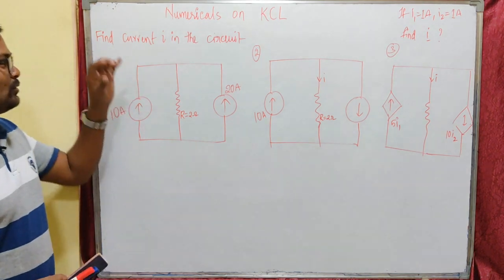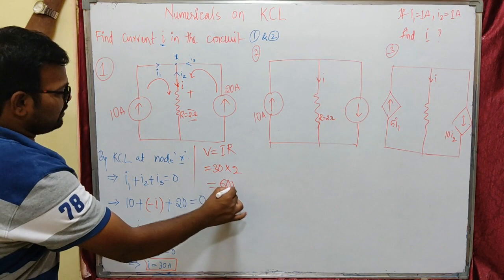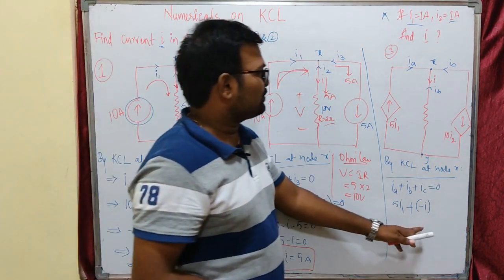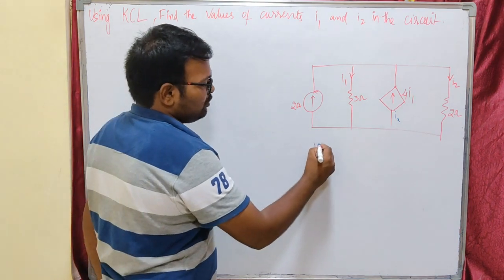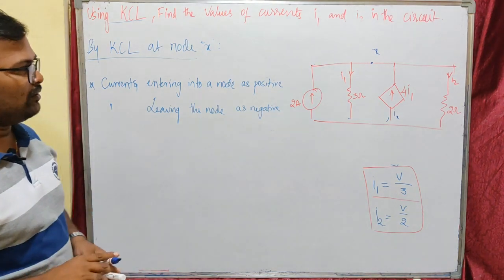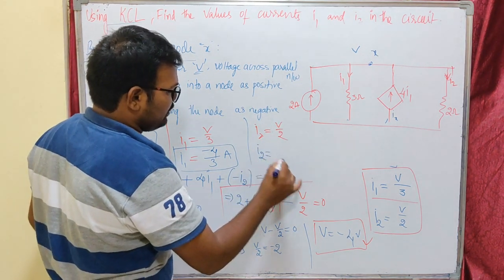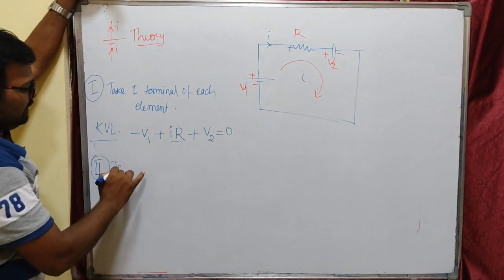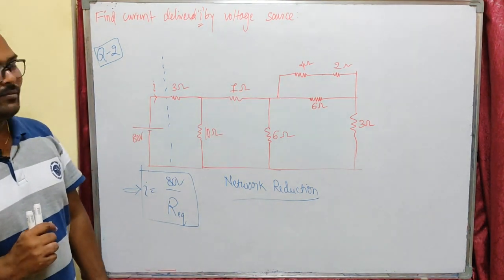Numerical on KCL 2